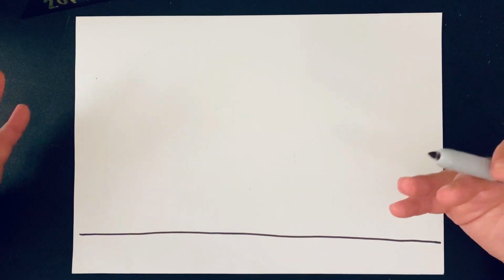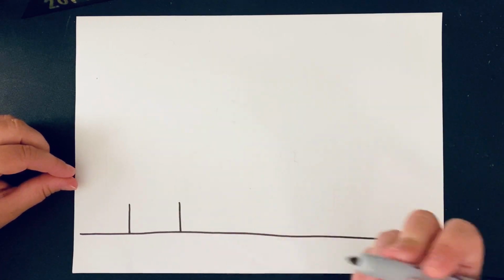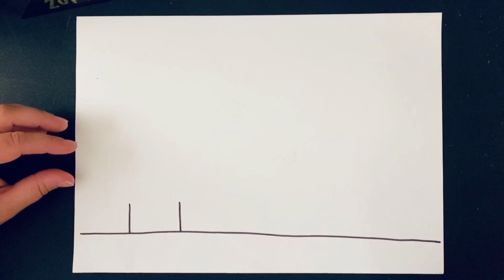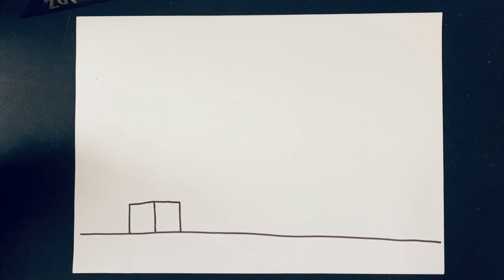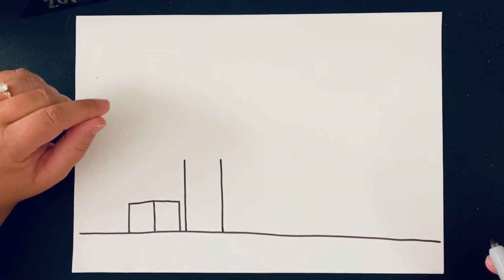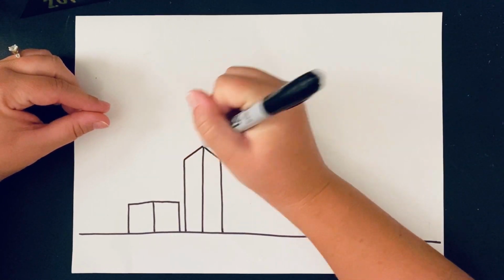NYC Skyline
This week we will be drawing a NYC Skyline in the right perspective.